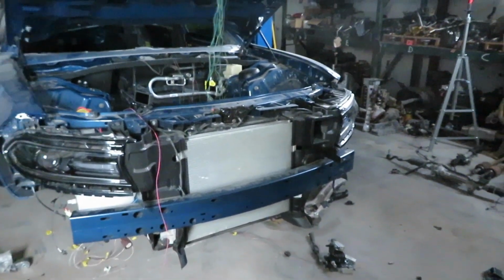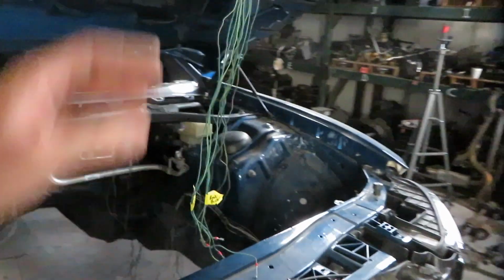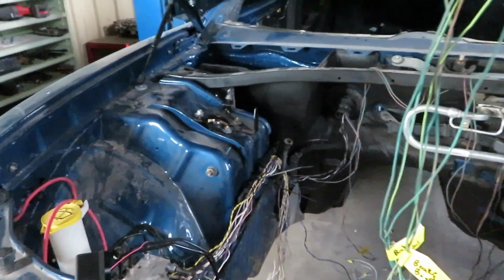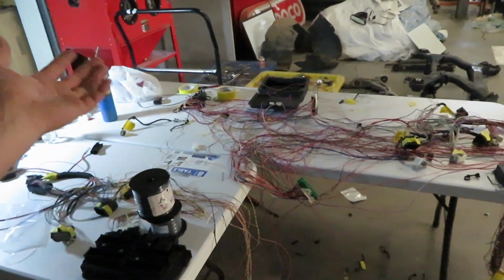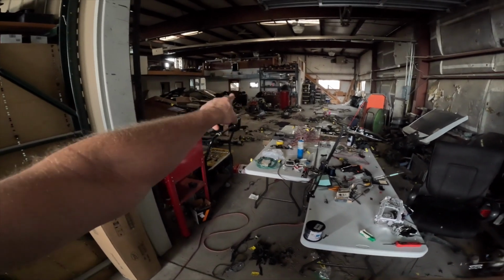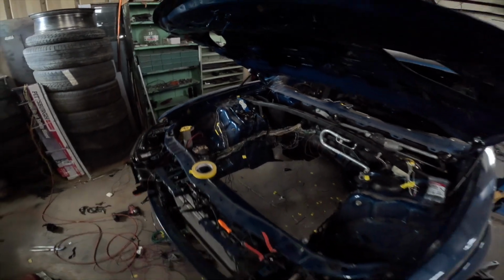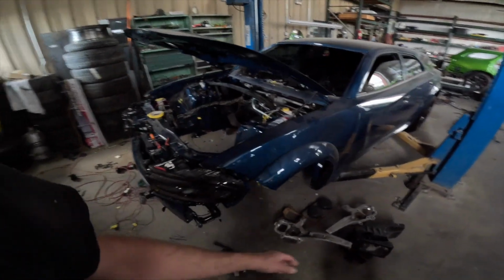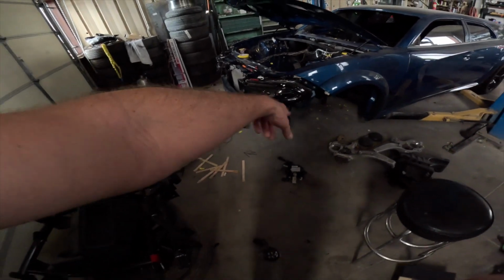Building the Ultimate Station Wagon | Charger Magnum Hellcat | 1000HP Hellwagon | Pt 85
The wiring harness is finally coming together and even though it Is a lot more work to do it the right way there will be less of a chance of having wiring issues later on down the road.

David Nenno